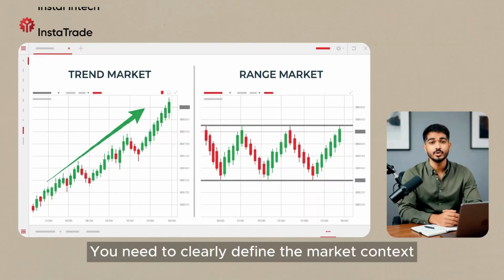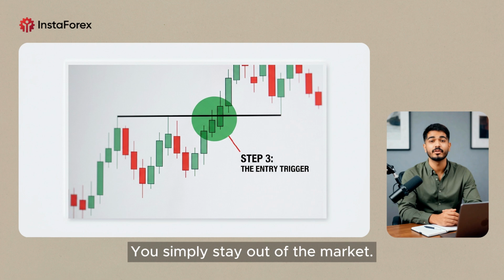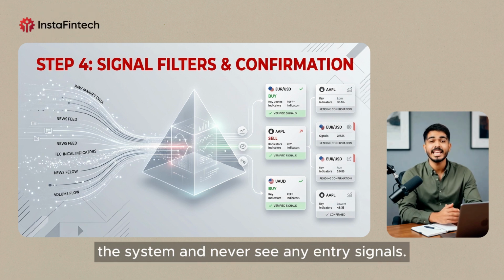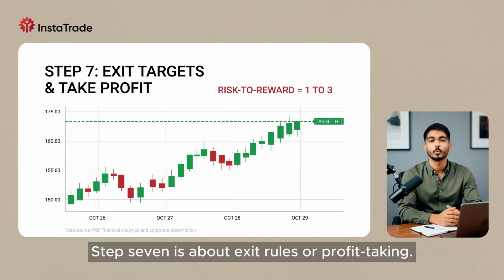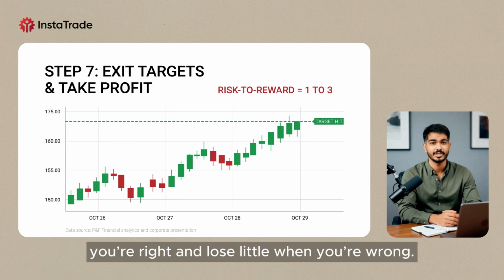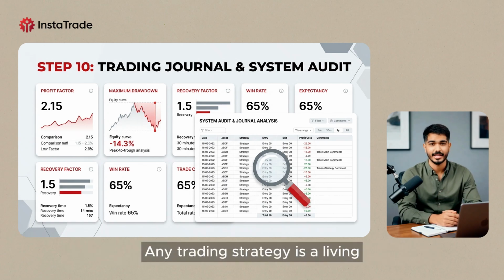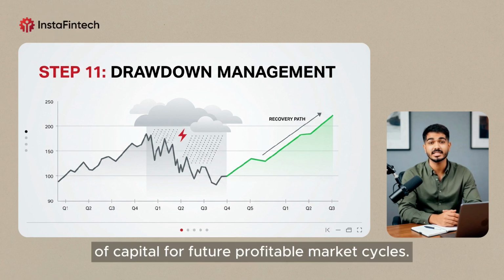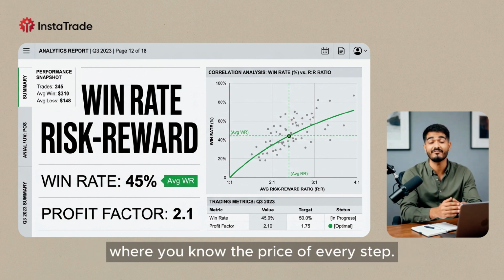Step-by-step algorithm for creating a trading strategy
Stop searching for a "magic indicator" or a secret grail, because stable market earnings come down to a clear mathematical algorithm. The only thing separating professional traders from amateurs is a tested trading strategy. In this comprehensive 12-step master class, we guide you step-by-step through building a robust trading system from scratch and customizing it to fit your workspace.

We cover everything from choosing your core assets and locking in your timeframe—whether you are an intraday or swing trader—to defining the exact market context your strategy will operate in. You will learn how to establish strict, unquestionable entry triggers and apply up to two filters to protect yourself from false signals.

Flexible 1:5,000 leverage and bonus of up to X1,000